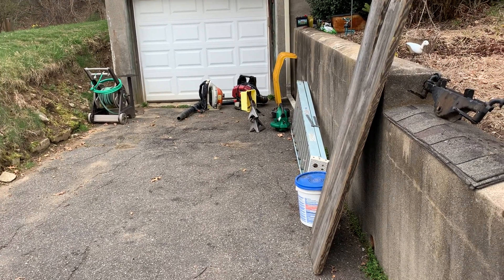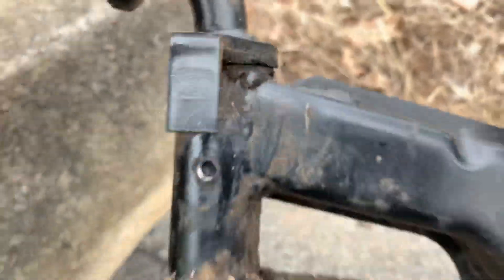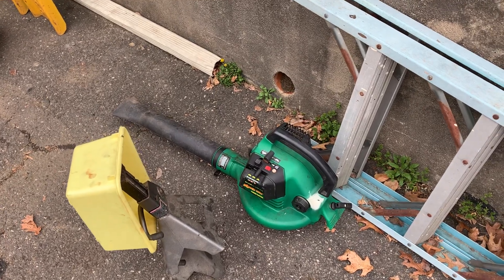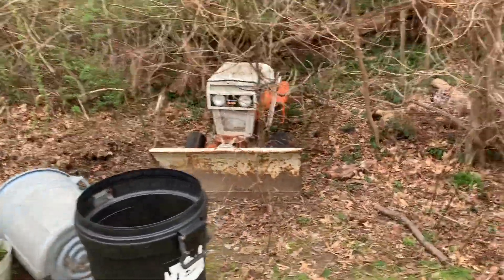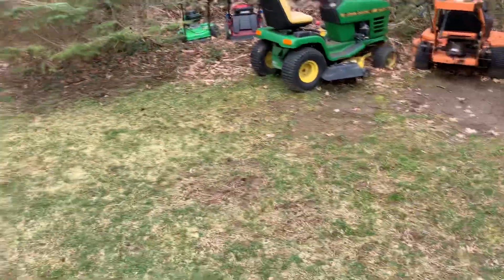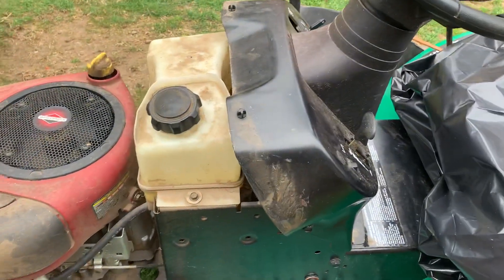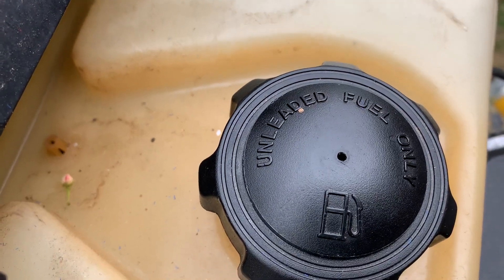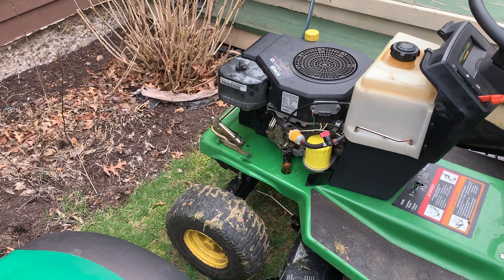Sunday at Ken’s Small Engines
A typical Sunday at KSE, complete with more stuff to work on, and the STX-38 had a fuel issue.